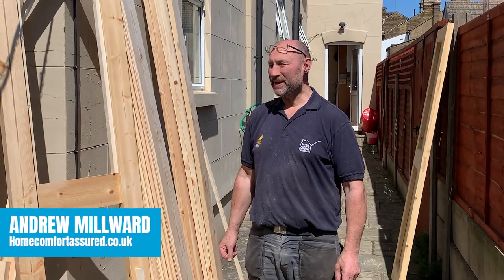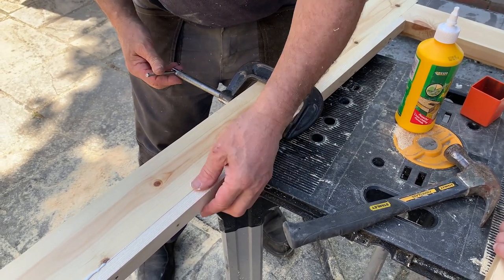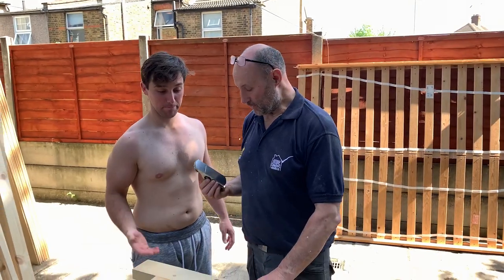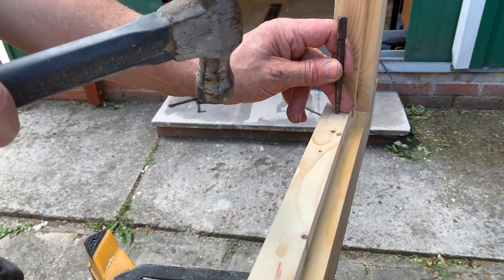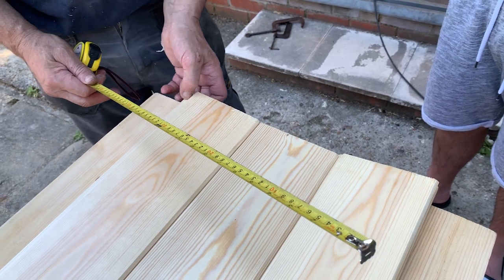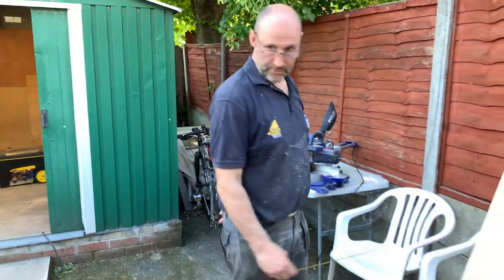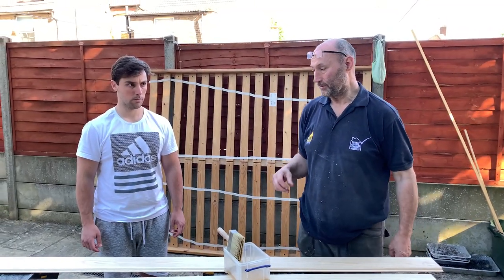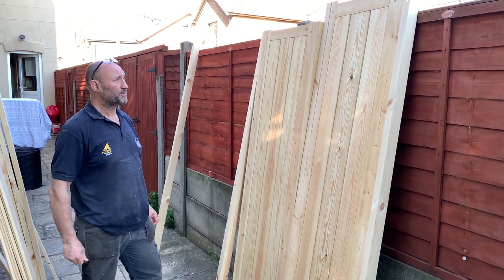Plumber teaches carpentry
Andrew decided as the sun was shining he would finish off the door he was building, modeled on the garden gate for use on a garden shed.

Andrew shows his apprentice how to chamfer the edges how to plane, sand and build a wooden door.